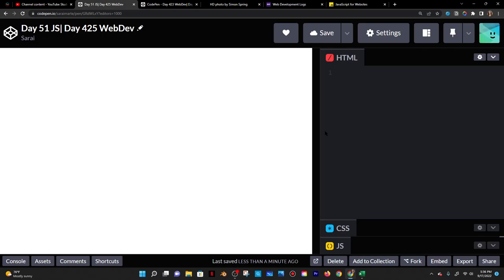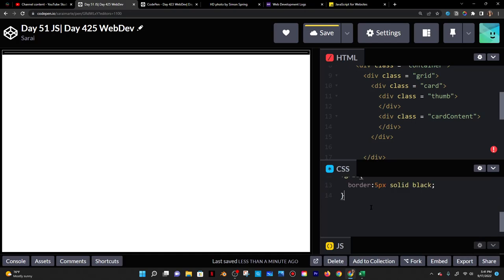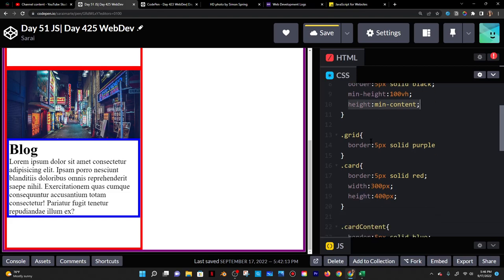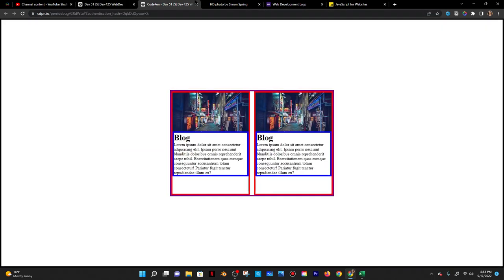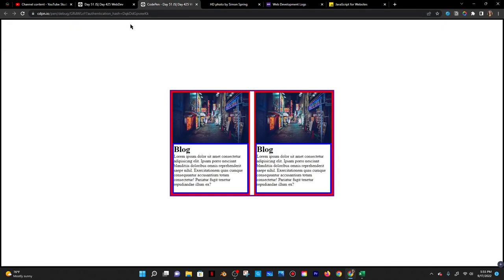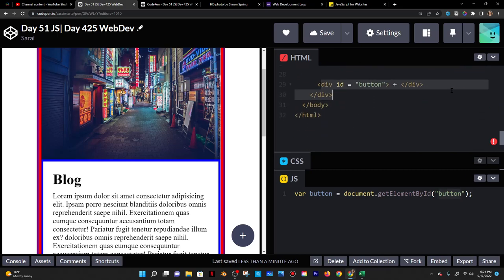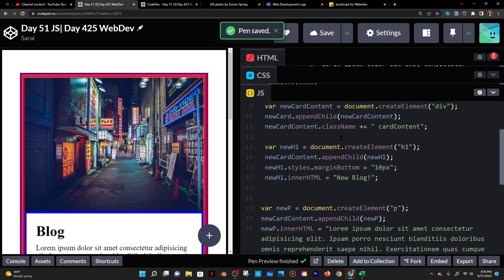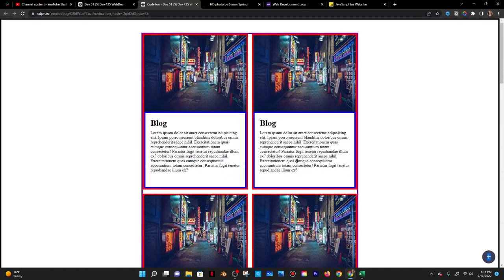Adding a New Blog Post Using JavaScript| Day 425 of Web Dev | Day 51 JavaScript